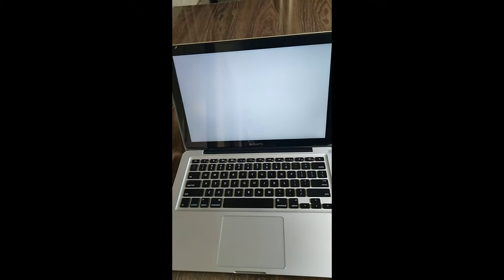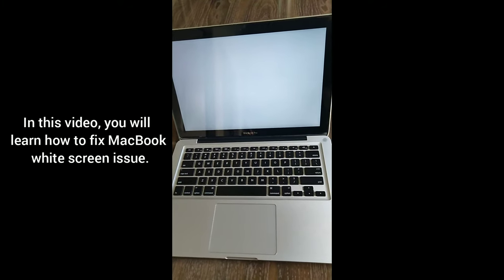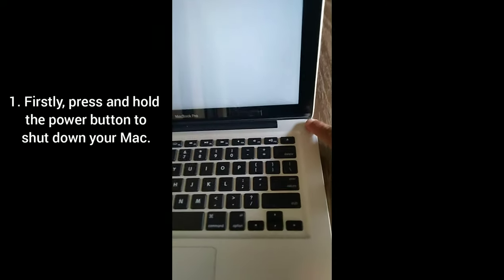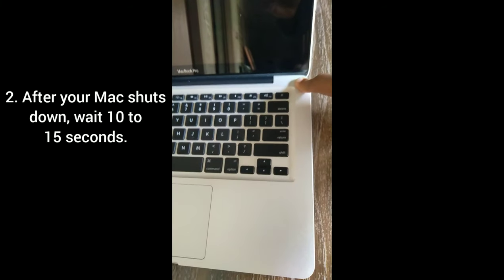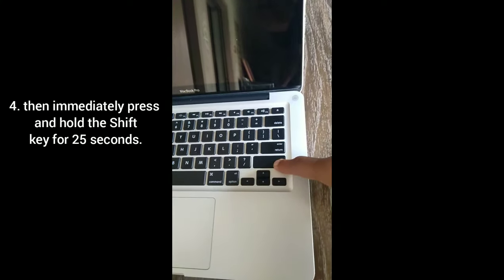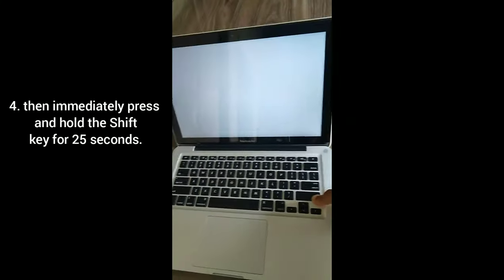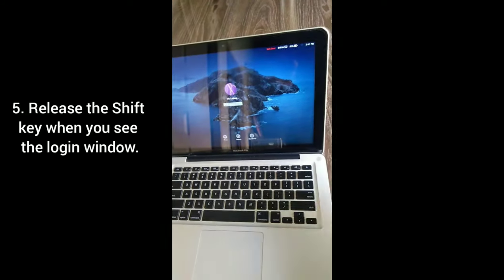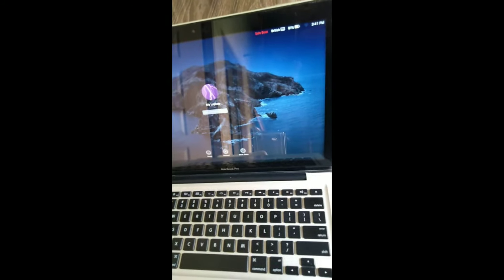How to Fix MacBook Pro White Screen